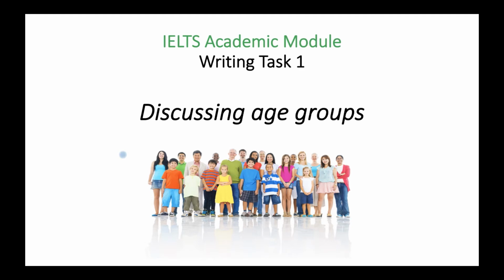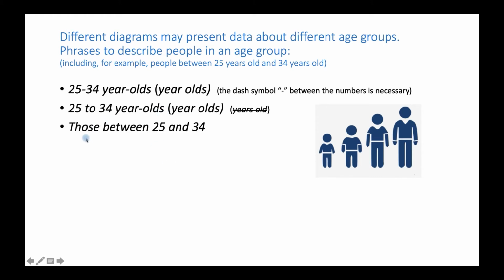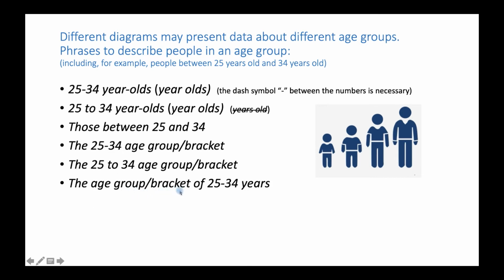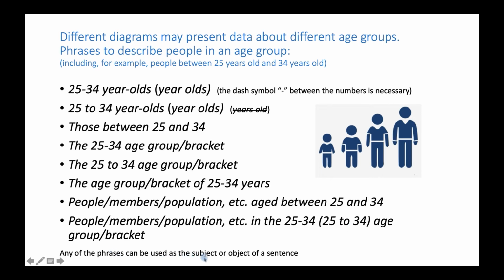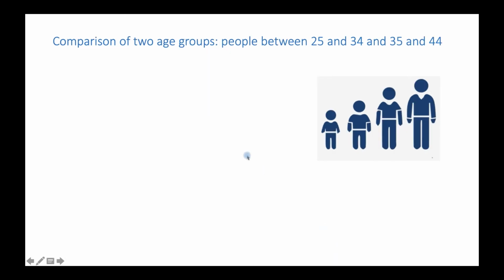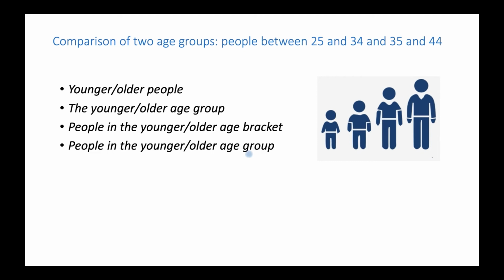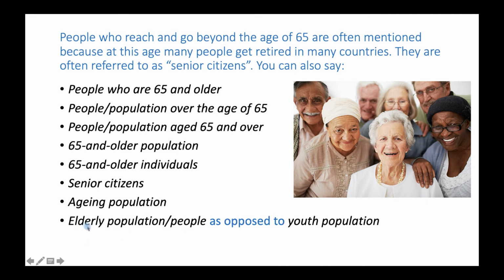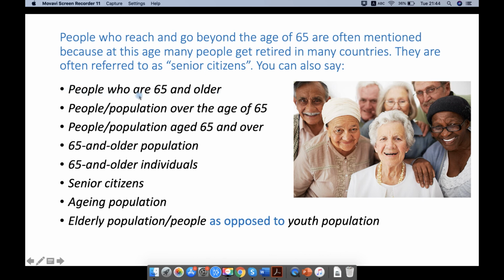Discussing age groups in IELTS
This video will teach you how to discuss age groups for IELTS writing task 1